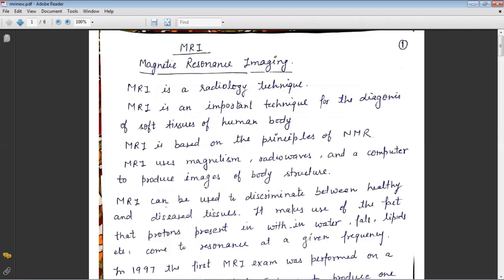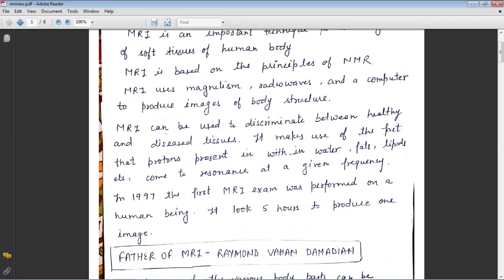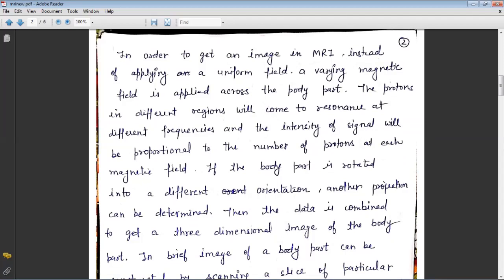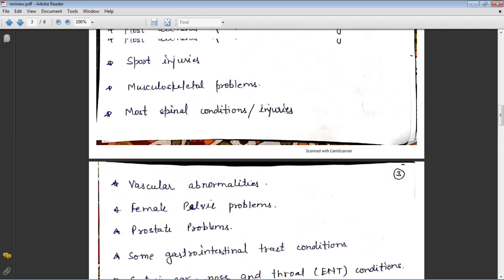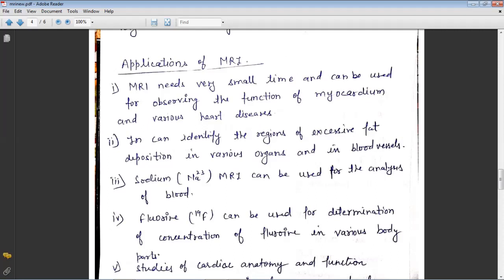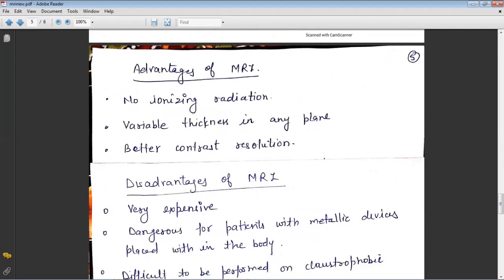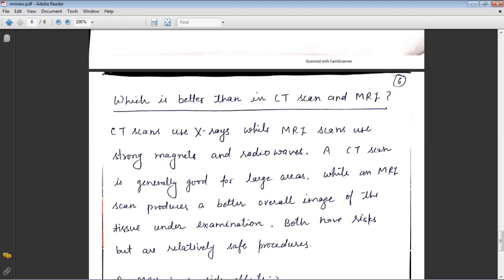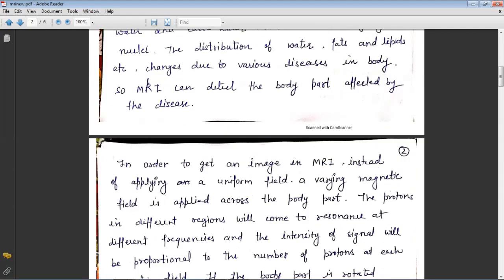Saitm B tech Applied sem 2 chemistry unit 4 lectureno 29